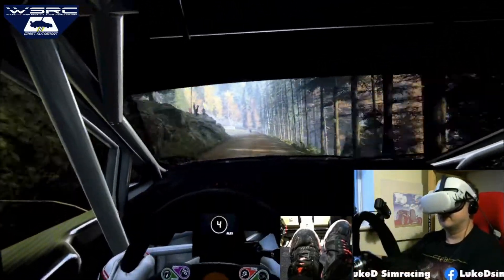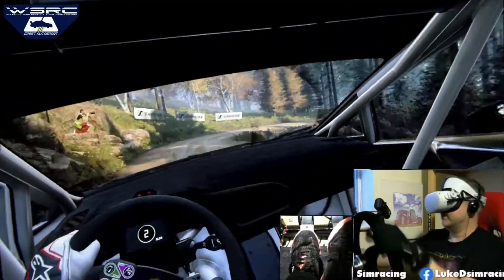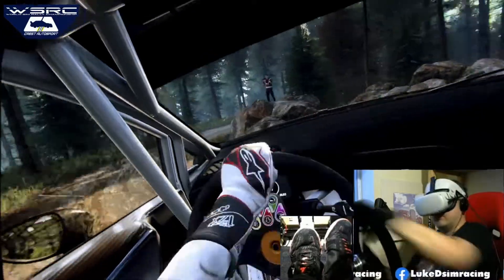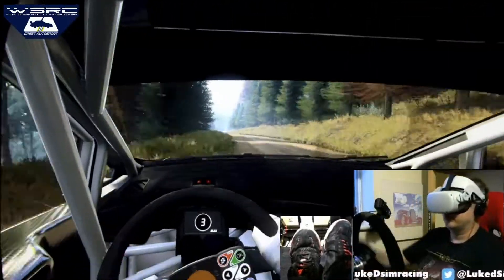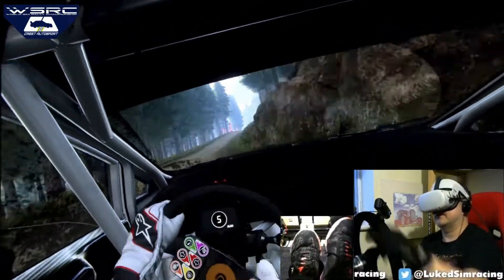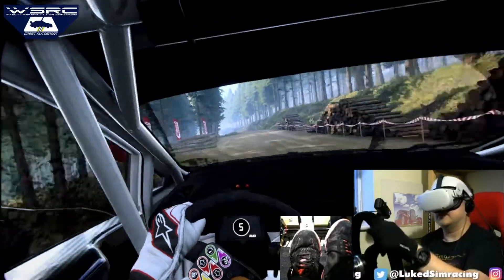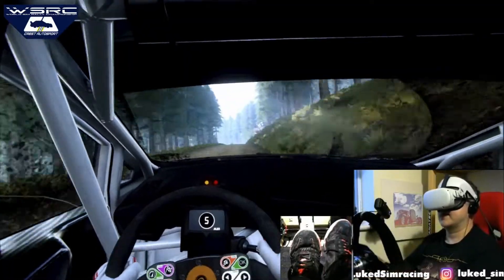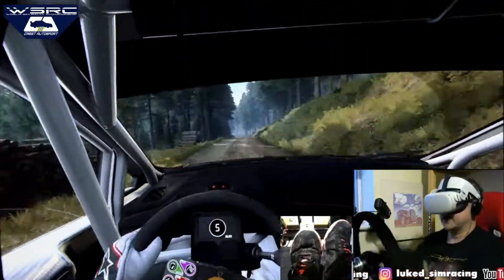Scotland My faster stage - 5th in my class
My best stage in Rally Scotland - I was 5th in my class - some mistakes but minor - looks like I like scotland stages - reminds me of Poland !